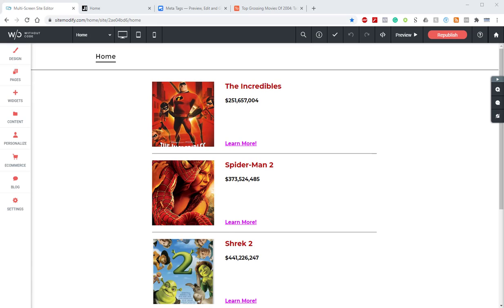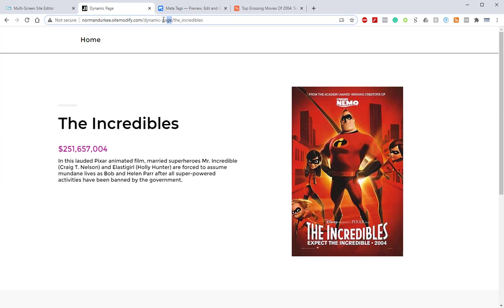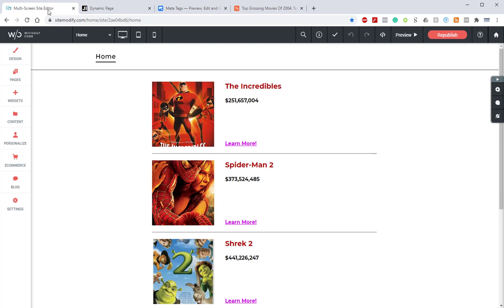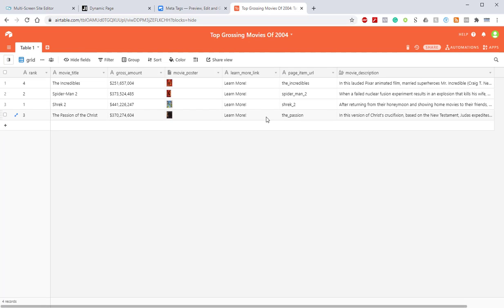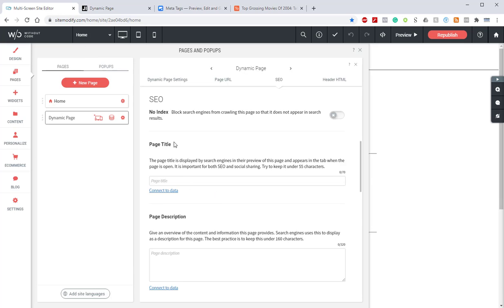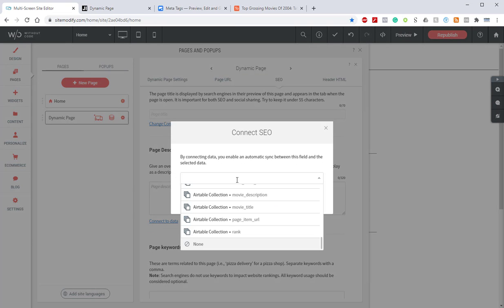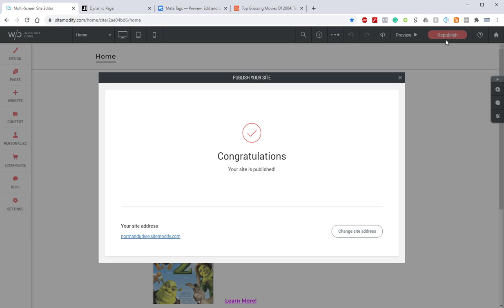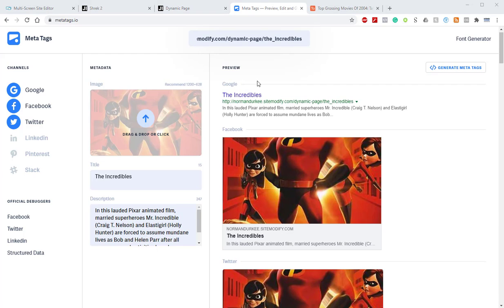SEO Training for Dynamic Pages | Quick Tip by Without Code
In this Quick Tip video, we look at how to properly generate SEO and metadata for individual Dynamic Pages in Without Code. Try Without Code for free